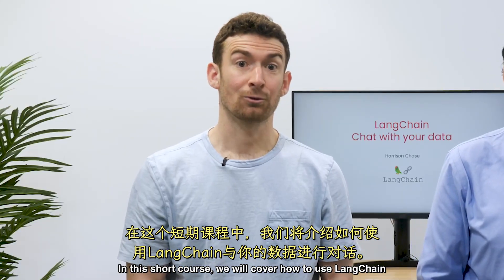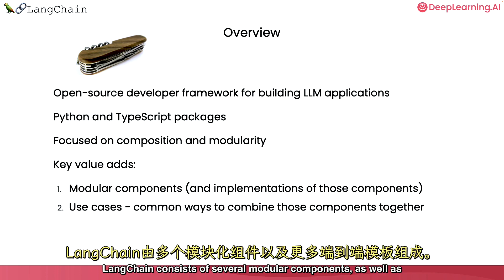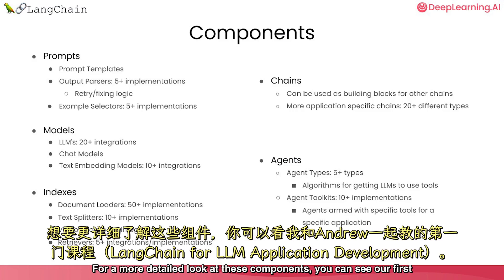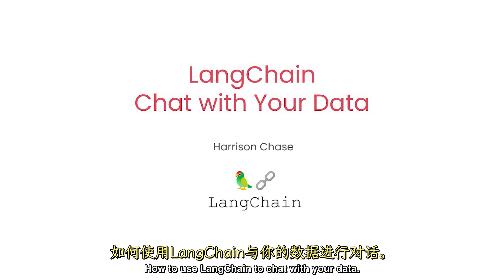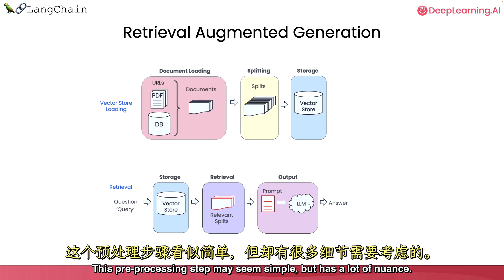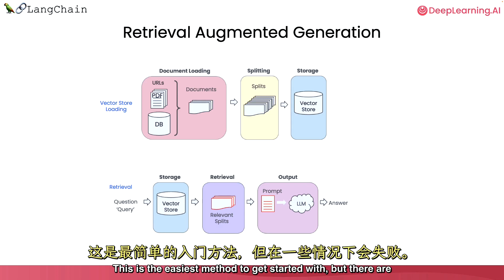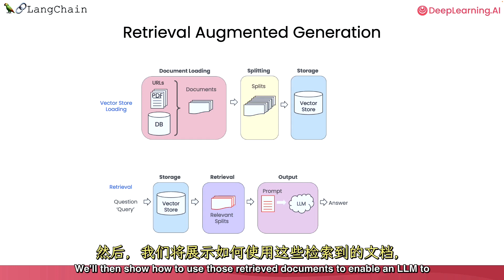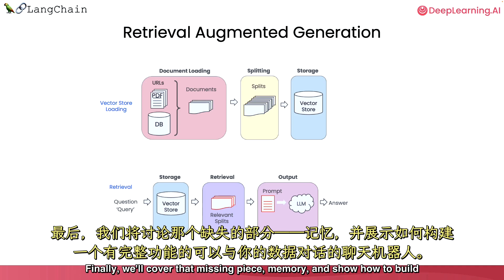LangChain：构建与数据对话的聊天机器人1——介绍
LangChain：构建与数据对话的聊天机器人

这门课程主要是讲如何利用LangChain构建与数据对话的聊天机器人。

LangChain由各种模块化组件构成，可以让你或你的客户用它来回答自己文档中的问题。

课程将深入讲解如何使用LangChain与数据进行交谈，包括如何使用LangChain文档加载器从各种来源加载数据，如何将文档切分成有意义的片段，以及如何进行语义搜索等。

最后，会讨论如何构建一个完全功能的聊天机器人，以实现与数据的交谈。课程内容由LangChain团队和deeplearning.ai团队共同完成。